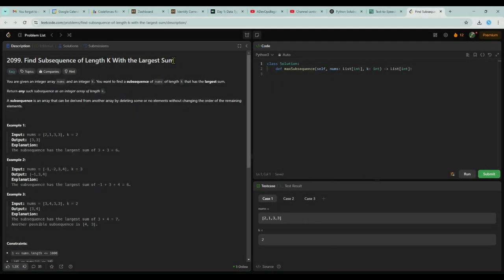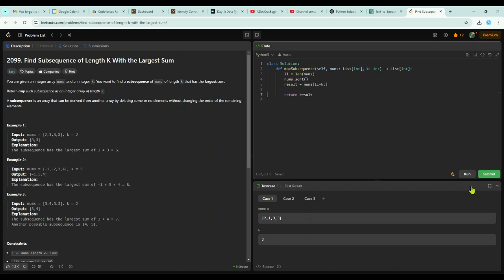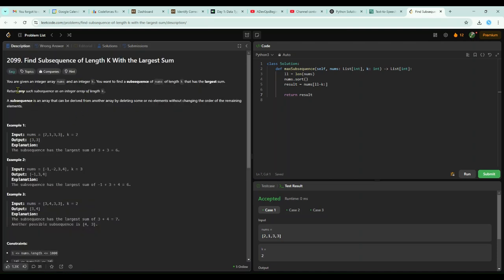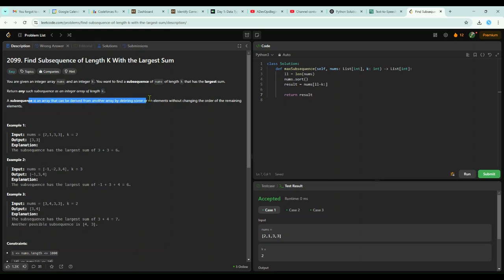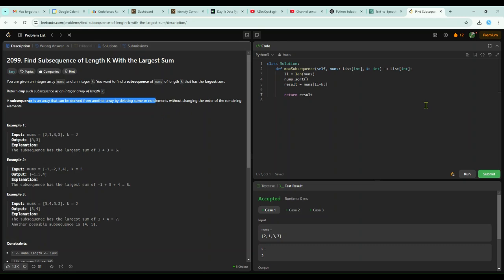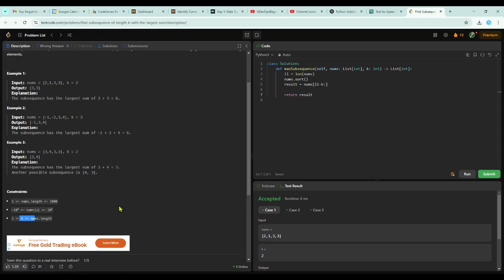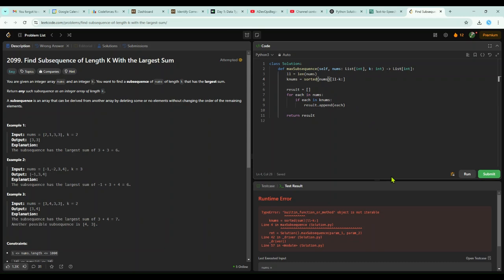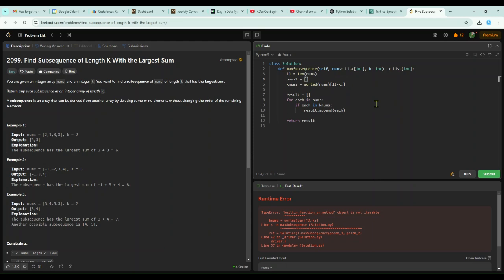Leetcode easy problem | 2099. Find Subsequence of Length K With the Largest Sum | coding with me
Leetcode easy problem | 2099. Find Subsequence of Length K With the Largest Sum | python practice
 - python practice
 - leetcode problems
 - algorithm and data structure
 - technical coding interview